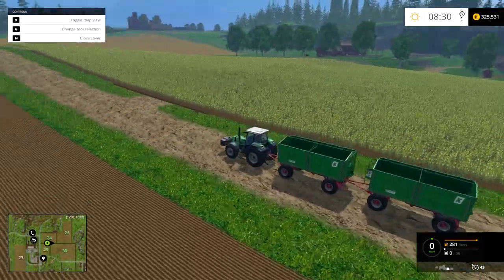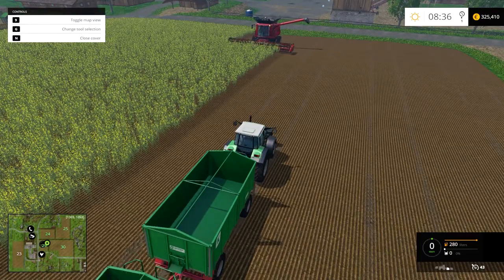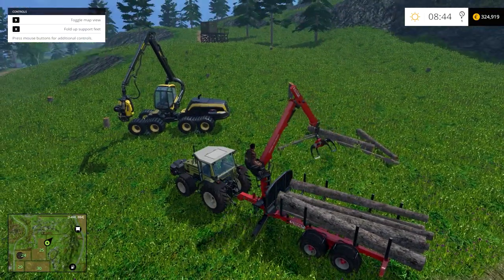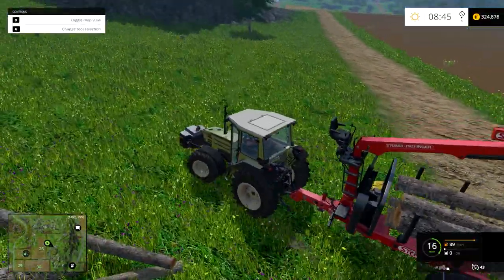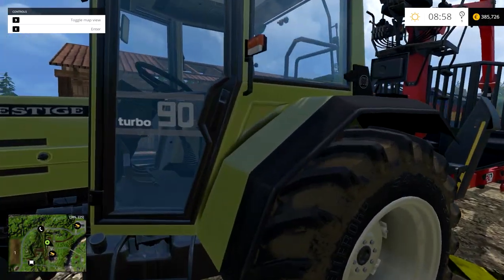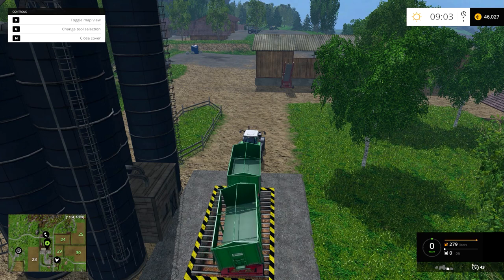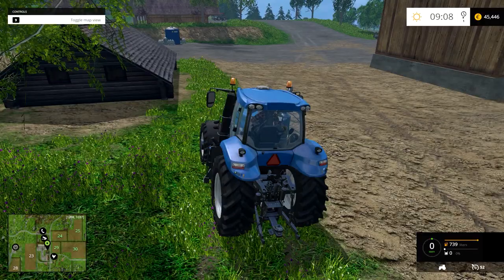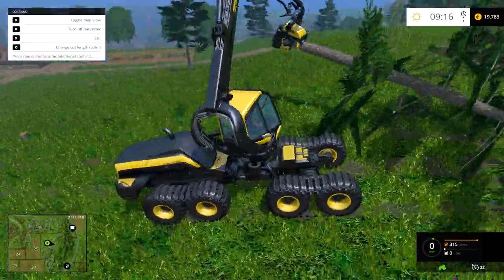FARMING SIMULATOR 15 [1080] - #4 - SCORPION KING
Today guys we are going to have a play around with he Scorpion King. Its a big investment so lets hope it pays off in the long run.

▼ Intro
Cut from official Farming Simulator Teaser.

[Relevant Information]

In this video you may find the following:

Farming Tractor Trailer Weights Implements Cultivating Seeding Sowing Drilling Feeding Cow Sheep Chicken Eggs Ploughing Fertilizer Hay Straw Bail Bailing Silage Truck Harvester Corn Potato Beat Grass Tree Forestry Chainsaw Lumber mill Export company Grain Mill Windmill Bio Heating Plant